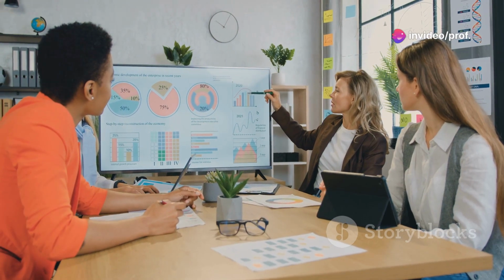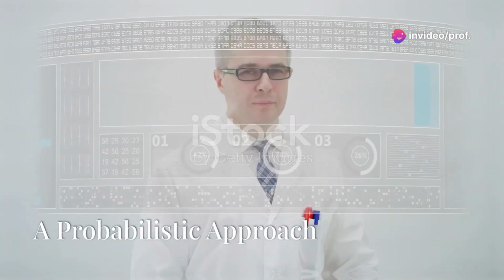07.Classification Algorithms in ML,Logistic Regression, Decision Trees, Support Vector Machine (SVM)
Classification is a core concept in supervised learning that deals with predicting categorical outcomes based on input data. In this video, we’ll dive deep into Classification Algorithms—specifically, Logistic Regression, Decision Trees, and Support Vector Machines (SVM). These algorithms are essential for solving real-world classification problems such as spam detection, fraud detection, and medical diagnosis.

Let’s explore their theory, working principles, advantages, limitations, and practical applications in detail.

1️⃣ What is Classification?

Definition: Classification is the process of predicting discrete labels (categories) for given data points.
Example:
Spam or Not Spam (Email classification).
Disease present or absent (Medical diagnosis).
Customer will churn or not (Churn prediction).
Key Idea: Classification models output probabilities or direct class labels.
Classification Algorithms Overview
1. Logistic Regression

Logistic Regression is a statistical model that predicts the probability of a binary outcome using a logistic function.
It’s a linear model but specifically designed for classification tasks.
How it Works:

The model calculates the probability using the sigmoid function:

P(y=1∣x)≥0.5, the prediction is class 1; otherwise, it’s class 0.
Applications:

Predicting customer churn.
Classifying emails as spam or non-spam.
Diagnosing diseases (e.g., diabetes prediction).
Advantages:

Easy to implement and interpret.
Works well with linearly separable data.
Limitations:

Struggles with non-linear relationships.
Sensitive to outliers.
2. Decision Trees

Decision Trees use a tree-like structure to split the dataset into subsets based on feature values, leading to class labels.
Each internal node represents a decision on a feature, branches represent outcomes, and leaf nodes represent class labels.
How it Works:

Splits data recursively using metrics like Gini Impurity or Entropy to maximize information gain.
Example:
If "Age less than 30": Go left.
Else: Go right.
Applications:

Loan approval systems.
Fraud detection.
Customer segmentation.
Advantages:

Intuitive and easy to visualize.
Handles both numerical and categorical data.
Limitations:

Prone to overfitting.
Sensitive to noisy data.
3. Support Vector Machines (SVM)

SVM is a powerful algorithm that separates classes by finding the hyperplane that maximizes the margin between data points of different classes.
How it Works:

Finds a hyperplane in N-dimensional space (where N is the number of features) that separates data points into distinct classes.
Utilizes kernel functions (linear, polynomial, RBF) to handle both linear and non-linear classification.
Applications:

Text classification (e.g., sentiment analysis).
Image recognition.
Bioinformatics (e.g., cancer classification).
Advantages:

Effective in high-dimensional spaces.
Works well with both linear and non-linear data.
Limitations:

Computationally intensive for large datasets.
Requires careful selection of the kernel and hyperparameters.
Comparison of the Algorithms
Algorithm Best Suited For Strengths Weaknesses
Logistic Regression Binary classification Simple and interpretable Handles only linear problems
Decision Trees Categorical & numeric data Easy to visualize & interpret Prone to overfitting
Support Vector Machines Complex classification Effective with non-linear data Computationally expensive
Real-World Applications
Logistic Regression:

Email classification (spam detection).
Fraud detection in credit card transactions.
Decision Trees:

Predicting customer purchases based on demographics.
Medical diagnosis systems.
Support Vector Machines:

Image recognition (e.g., face detection).
Identifying fraudulent activities in banking.
Hands-On Implementation
We’ll demonstrate how to build and evaluate these classification models in Python:

Importing datasets and libraries (e.g., NumPy, Pandas, Scikit-learn).
Preprocessing the data for training.
Implementing:
Logistic Regression using Scikit-learn's LogisticRegression class.
Decision Trees using Scikit-learn's DecisionTreeClassifier.
SVM using Scikit-learn's SVC.
Evaluating models with metrics like Accuracy, Precision, Recall, and F1-Score.
Beginners exploring the fundamentals of classification in machine learning.
Aspiring data scientists eager to understand and apply these models.
Professionals looking to strengthen their ML toolkit.